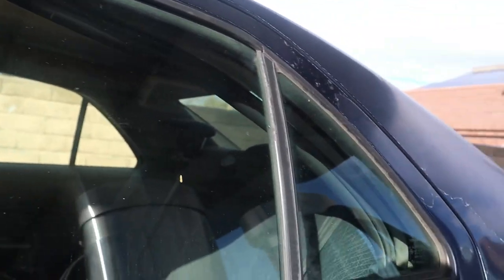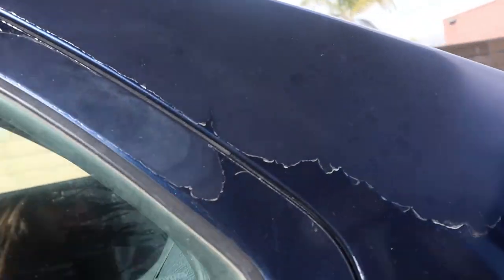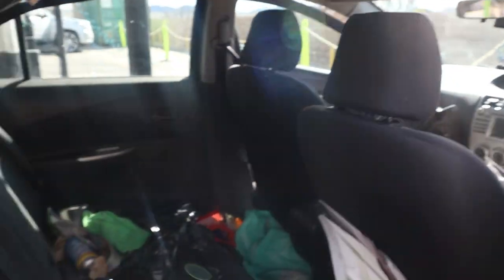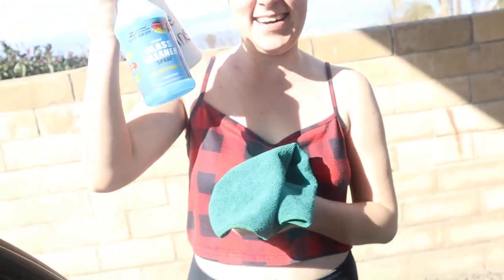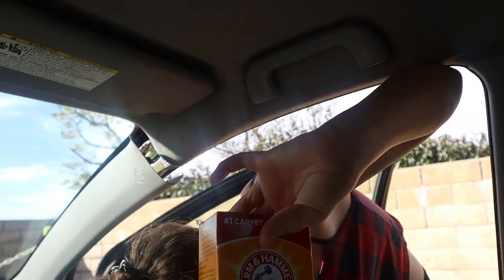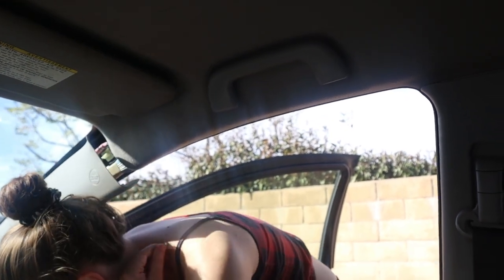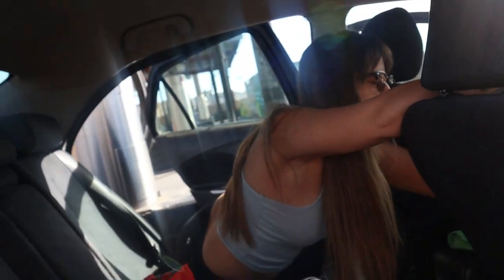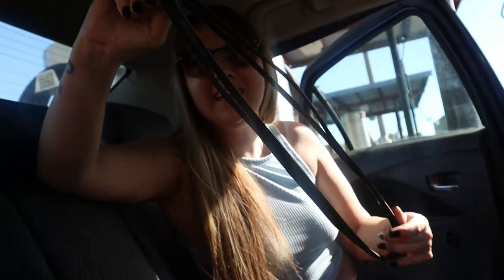deep clean my *EXTREMELY* dirty car with me | declutter, vacuums, car wash + wipe down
CLEAN AND DECLUTTER MY CAR WITH ME! CAR CLEANING MOTIVATION

In today's video, we're diving head first into cleaning and organization ,,
 that will leave you motivated to get up clean your car space. Join me and Anie aka Stephanie as we roll up our sleeves and
 tackle the clutter, !

please don't be scared to comment!
when I upload the next video!

Kick.com: Ericaaprilxoxox
Trovo:Ericaaprilxoxox
live.space/ericaaprilxoxox
Kick.com/Ericaaprilxoxox

I am Filming on a Canon EOS M50 Mark II Mirrorless Camera
with EF-M 15-45mm f/3.5-6.3 IS STM Lens, Black
I am Filming on a Samsung Galaxy A53 5G cell phone
I Use Wondershare Filmora X For Editing
I use Wondershare Filmora X Also for the Music